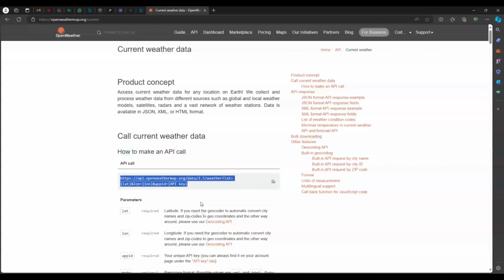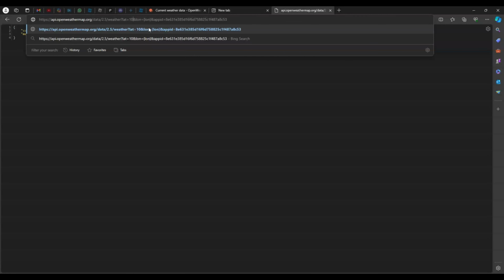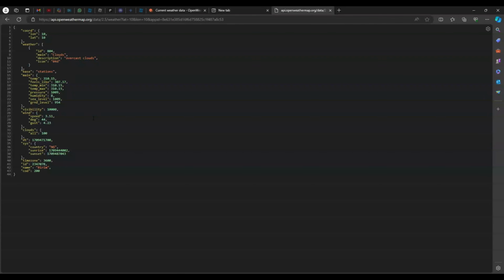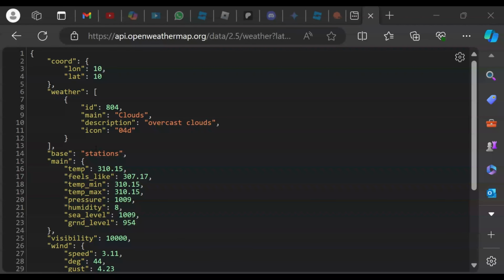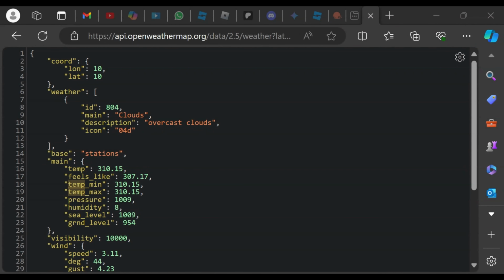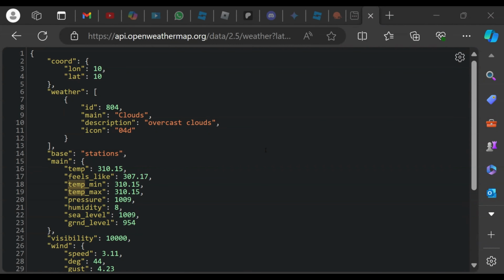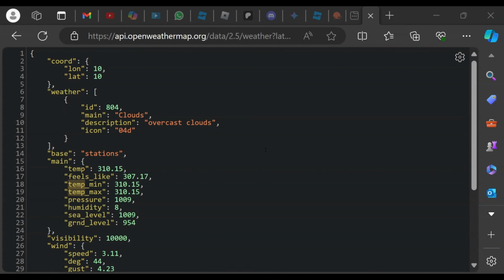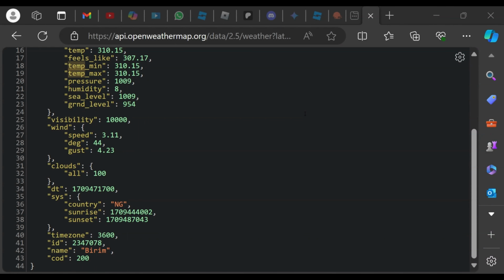Do Not Watch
Things got Errored out

Conquer the Weather with Python & OpenWeatherMap API! (Beginner Tutorial)
Imagine getting the current weather of any location on Earth, instantly, with just a few lines of Python code!

This beginner-friendly tutorial unlocks the secrets of the OpenWeatherMap API, empowering you to become a weather data powerhouse. Whether you're a coding newbie or an aspiring data scientist, this journey will equip you with:

** Solid Python Foundations: ** Master essential concepts like variables, functions, and control flow to become a confident coder.
** Weather API Expertise: ** Dive into the world of weather APIs, learning how to interact with them and retrieve valuable data.
** Build a Real-World Weather App: ** Put your newly acquired skills to the test by crafting your own personalized weather application from scratch!
** Step-by-Step Guidance: ** Never get lost! Every step is meticulously explained, ensuring you follow along with ease.
** Bonus Tips & Tricks: ** Accelerate your learning with expert-curated shortcuts and best practices.
By the end of this video, you'll be able to:

🪄 Confidently use the OpenWeatherMap API to access real-time weather data, including temperature, humidity, wind speed, and more.
** Fetch weather information for any location on Earth, simply by entering its coordinates. **
️ Build customized weather applications tailored to your unique interests and needs.
** Apply your Python skills to analyze and manipulate weather data for various projects, from personal use to advanced data science explorations. **
Ready to unleash your inner weather wizard? Click "Watch Now" and embark on this exciting coding adventure!